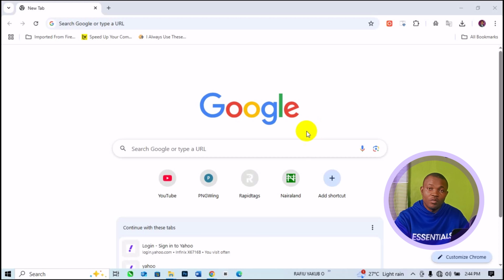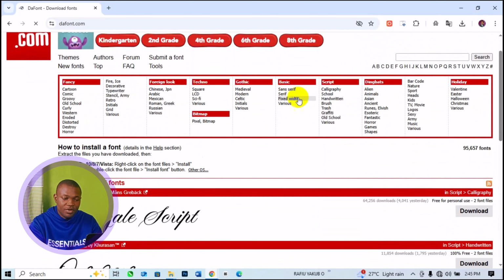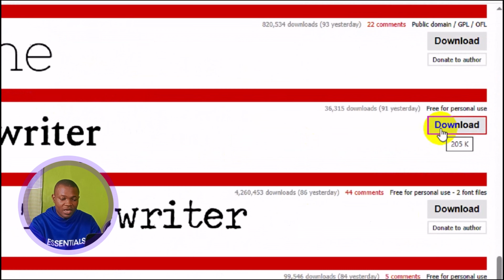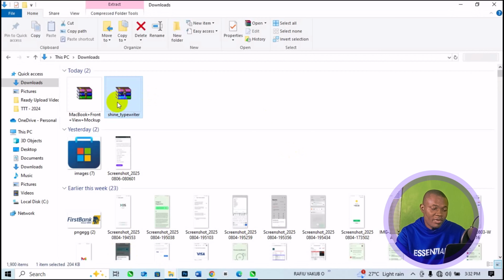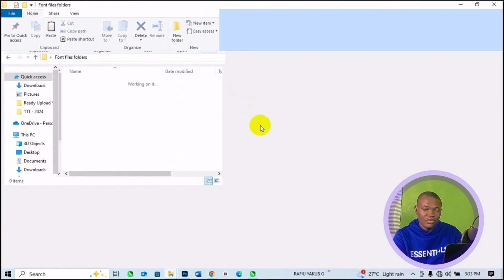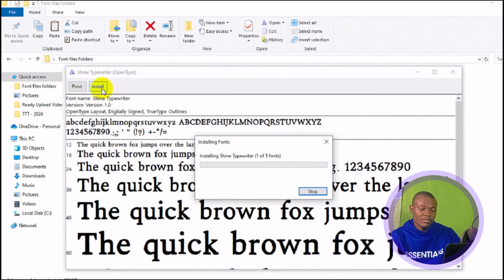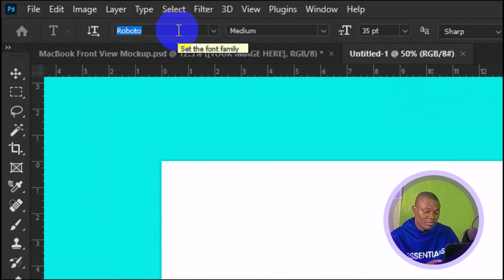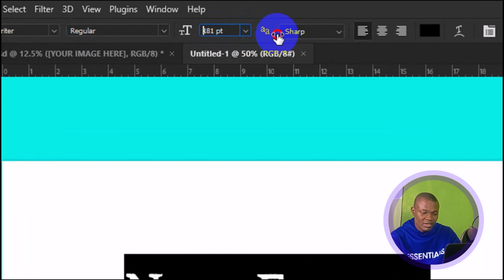How to Install Custom Fonts in Adobe Photoshop (Windows/Mac)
Ready to give your Photoshop designs a fresh look? In this step-by-step guide, I’ll show you exactly how to download, install, and use custom fonts in Adobe Photoshop—whether you're on Windows or Mac. Perfect for graphic designers, digital artists, and anyone looking to elevate their typography game!

📌 What You’ll Learn in This Video:
✅ Where to find free and premium fonts (Google Fonts, DaFont, Adobe Fonts)
✅ How to install fonts on Windows and macOS
✅ How to activate fonts via Adobe Creative Cloud
✅ How to use newly installed fonts in Photoshop
✅ Troubleshooting tips if fonts don’t appear

🖥️ Compatible With:
- Adobe Photoshop 2024 & 2025
- Windows 10/11
- macOS Ventura & Sonoma
- TrueType (.TTF), OpenType (.OTF), and Adobe Fonts

🔧 Installation Steps (Windows & Mac):
1. Download your desired font from a trusted site
2. Unzip the font file (.zip)
3. Windows: Right-click → “Install” or drag into Fonts folder
4. Mac: Double-click → “Install Font” via Font Book
5. Open Photoshop → Use the Text Tool → Select your new font
6. (Optional) Activate fonts via Adobe Fonts in Creative Cloud

💡 Pro Tips:
- Restart Photoshop if fonts don’t appear immediately
- Use Adobe Fonts for commercial-safe licensing
- Organize fonts by style for faster workflow

Tap the 🔔 to stay updated on design hacks, font tricks, and creative workflows.

💬 Got a favorite font or a question about compatibility? Drop it in the comments—I’d love to hear from you!